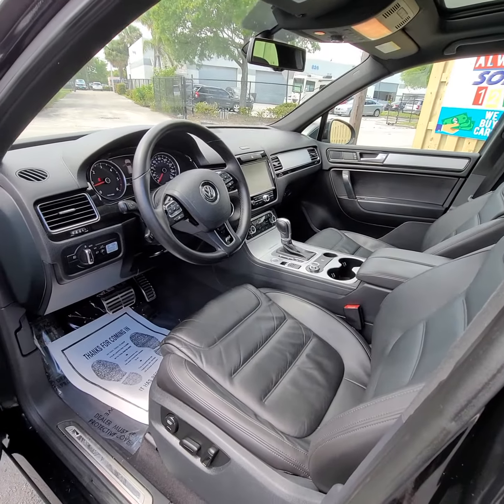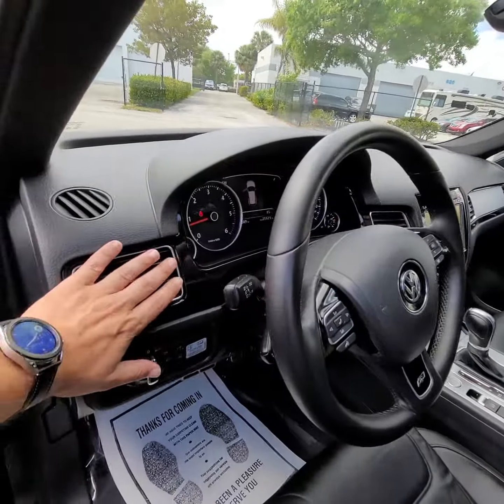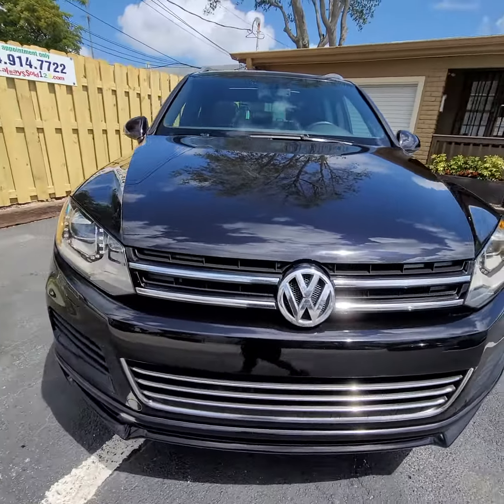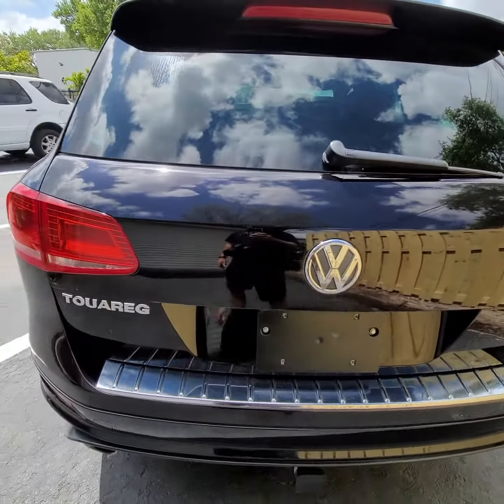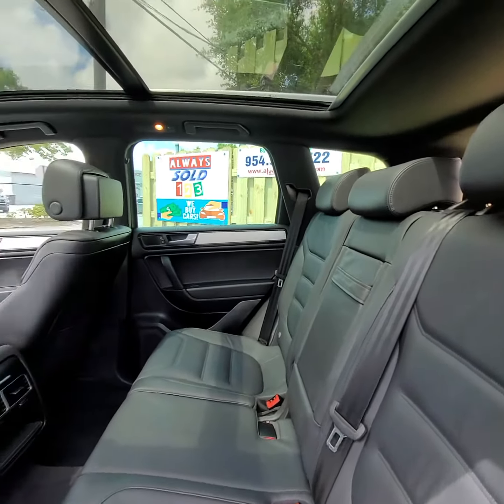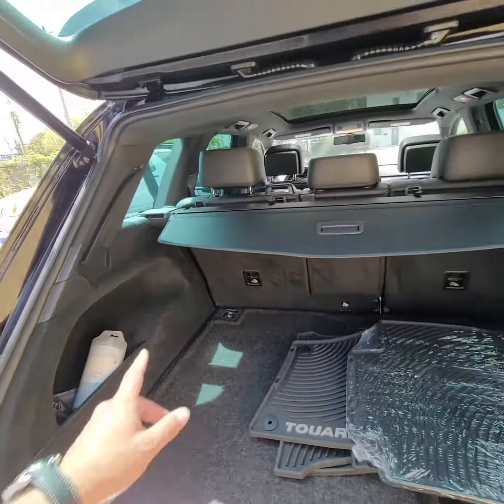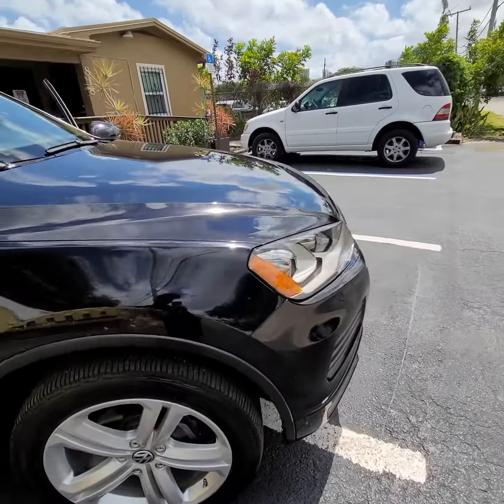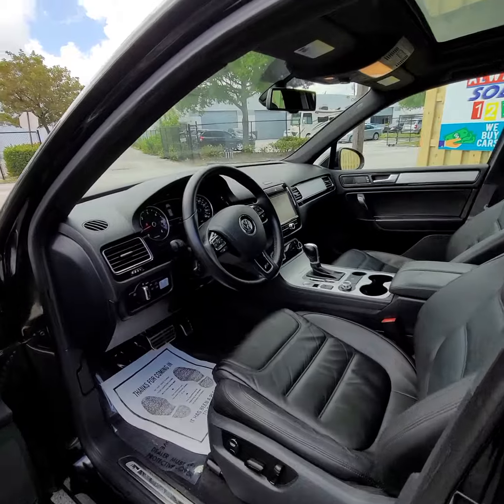Wow I Cant Believe Mark Got This Tdi For Sale 2014 Volkswagen Touareg Diesel For Sale BAlwayssold123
One more unit from Alwayssold123.com
Mark Yev is Always Here to Help if any questions.
Bmw Or Tesla ask him Questions
Hybrids Pro andf Free Inspections for Local Community
ALWAYSSOLD123.COM